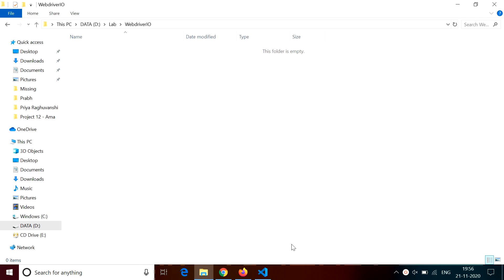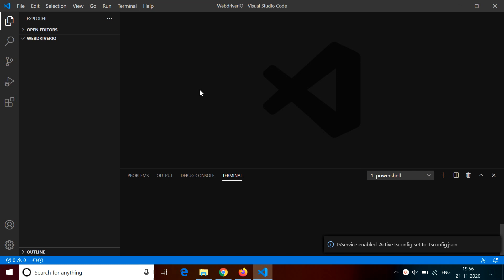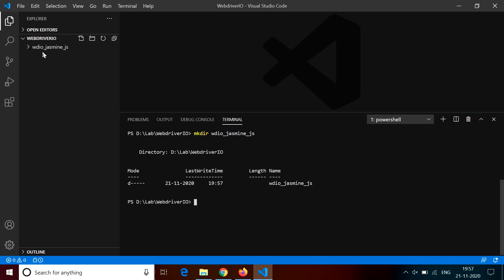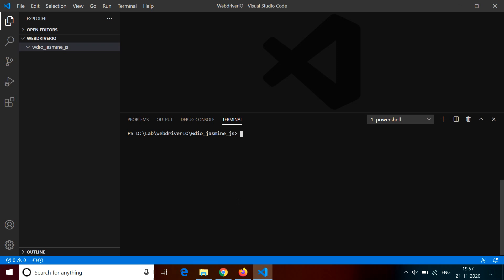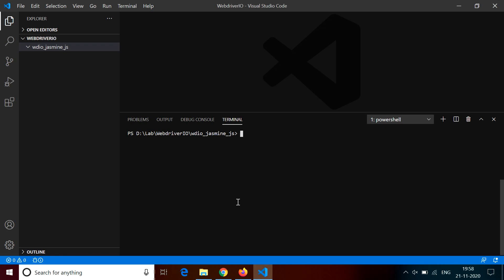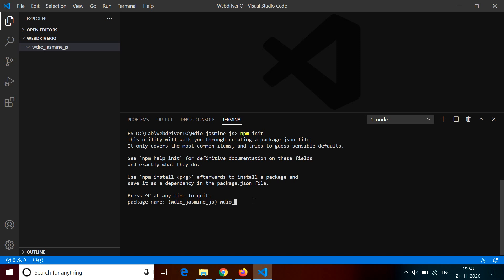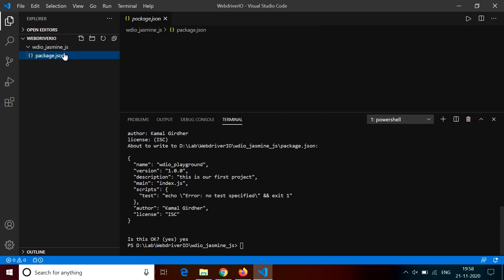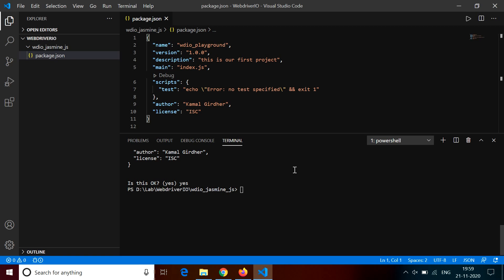WebdriverIO - Jasmine - Initialize project Package.json - Tutorial 2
Let's learn webdriverioIO from scratch. We start with initialization of project using package.json.

Framework :  Jasmine/Mocha
Language : Javascript/Typescript